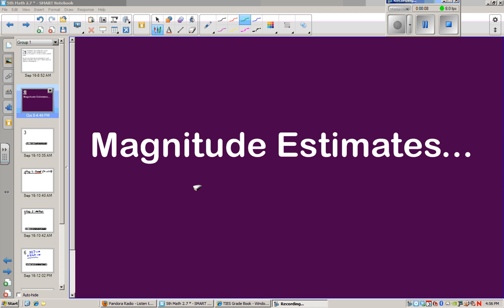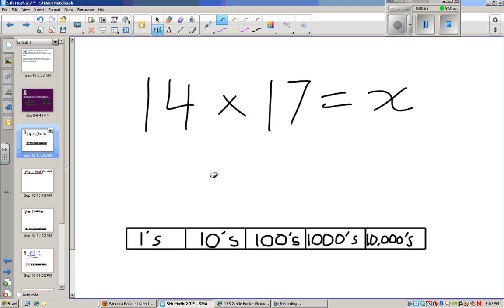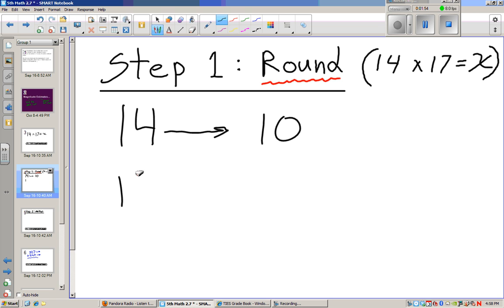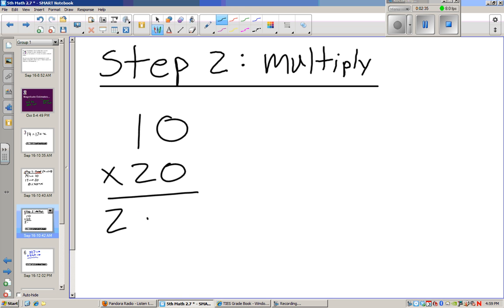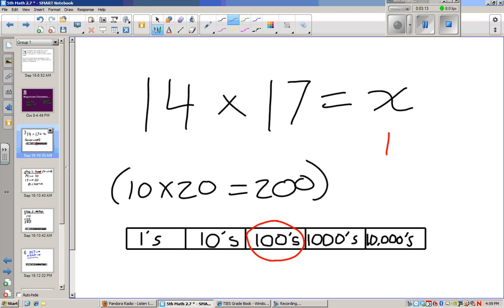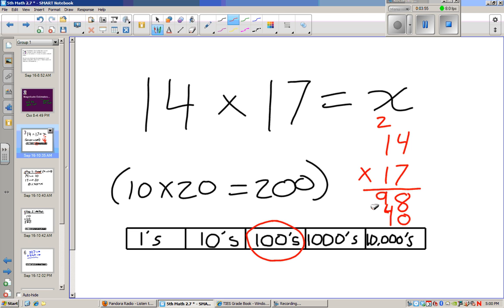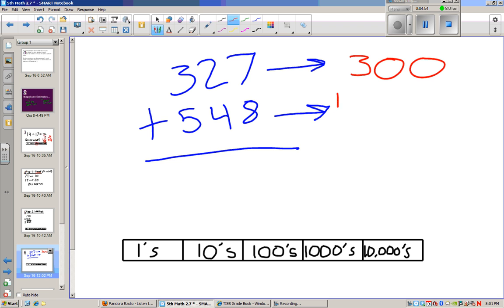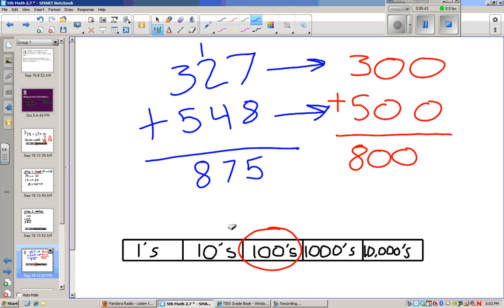Magnitude Estimates (EM 2.7)